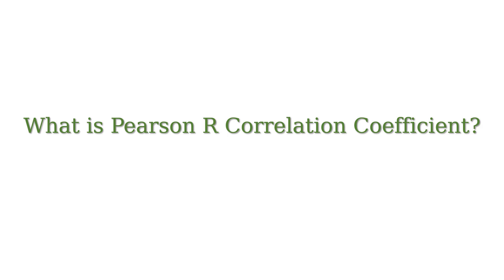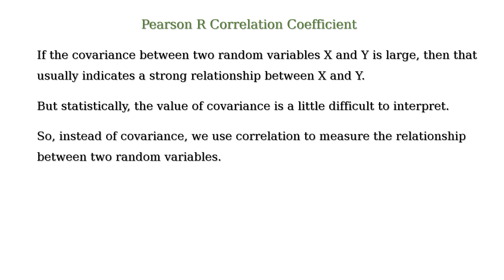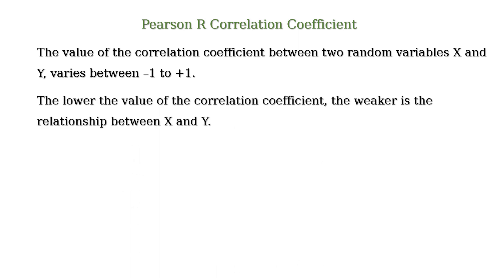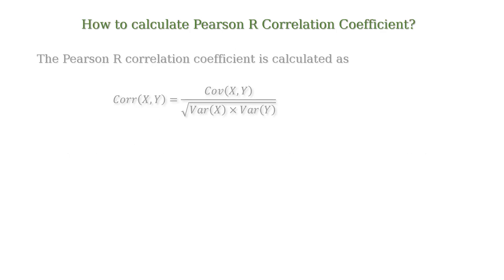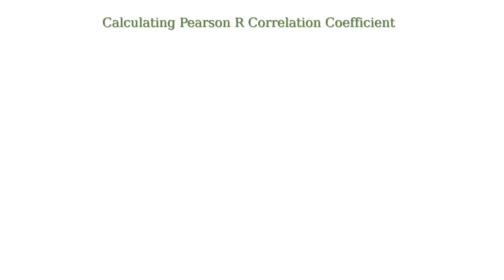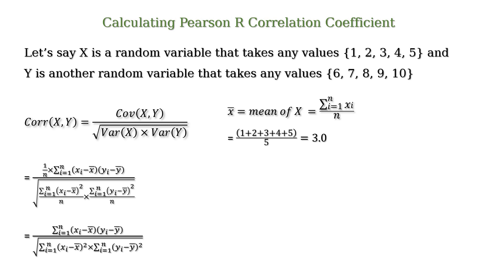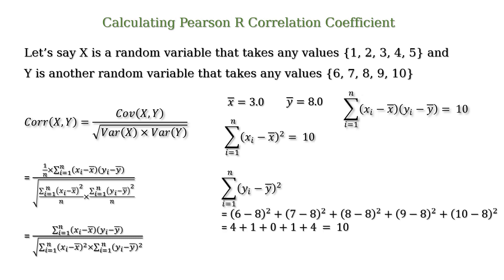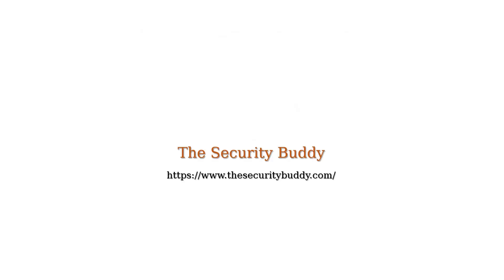Pearson R Correlation Coefficient Explained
This video explains what Pearson R correlation coefficient is. Interested viewers may find the following links helpful:

How to calculate covariance matrix using Python? - The Security Buddy

How to calculate Pearson R Correlation Coefficient using Python? - The Security Buddy

How to find the pairwise correlation coefficients of columns of a pandas DataFrame? - The Security Buddy

How to calculate correlation matrix using Python? - The Security Buddy

How to plot a heat map using the seaborn Python library? - The Security Buddy